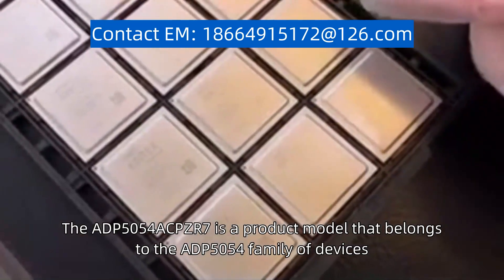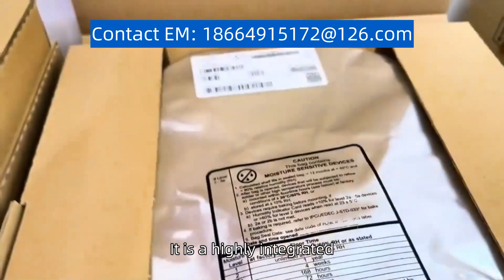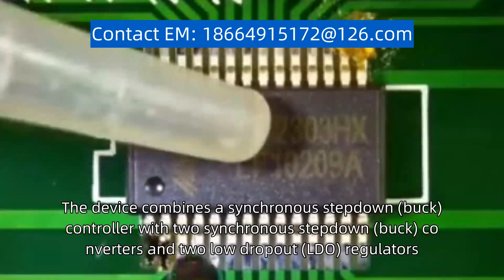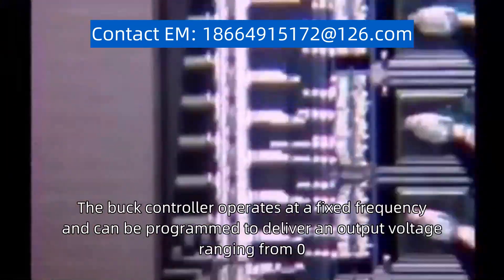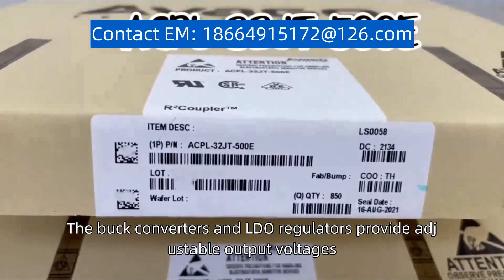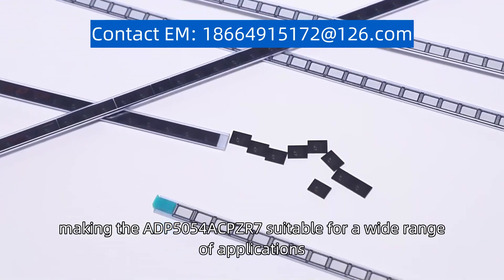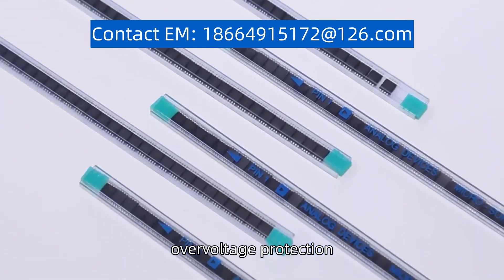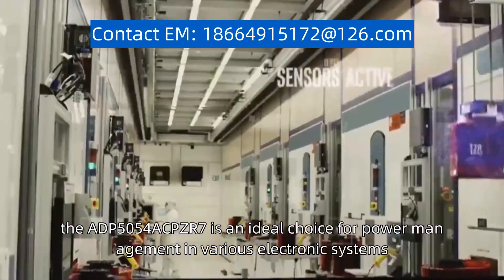ADP5054ACPZ R7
The ADP5054ACPZ-R7 is a product model that belongs to the ADP5054 family of devices. It is a highly integrated, multi-output power management unit (PMU) designed for applications that require multiple power rails with high efficiency and small form factor. The device combines a synchronous step-down (buck) controller with two synchronous step-down (buck) converters and two low dropout (LDO) regulators. The buck controller operates at a fixed frequency and can be programmed to deliver an output voltage ranging from 0.6V to 5.5V. The buck converters and LDO regulators provide adjustable output voltages, making the ADP5054ACPZ-R7 suitable for a wide range of applications. The device also features comprehensive protection features, including overcurrent protection, overvoltage protection, and thermal shutdown. With its compact size and high efficiency, the ADP5054ACPZ-R7 is an ideal choice for power management in various electronic systems.